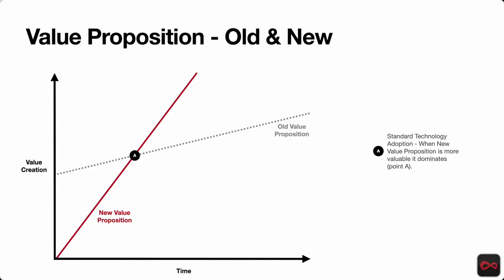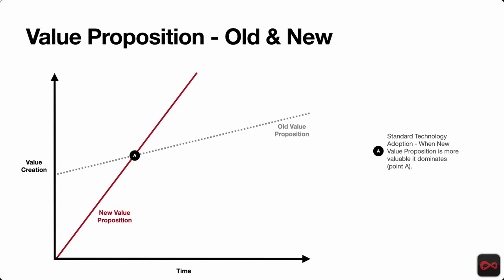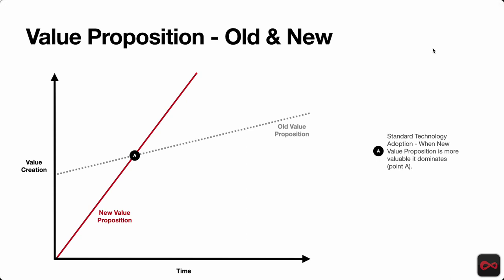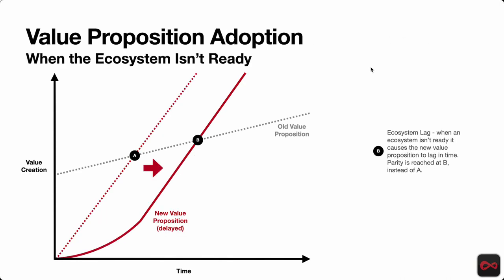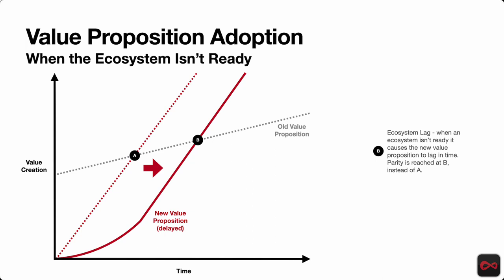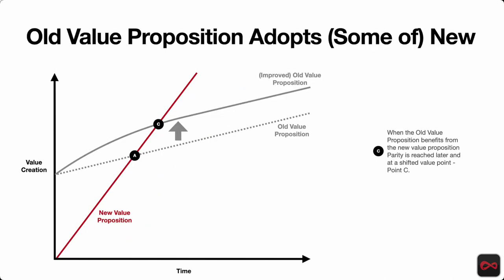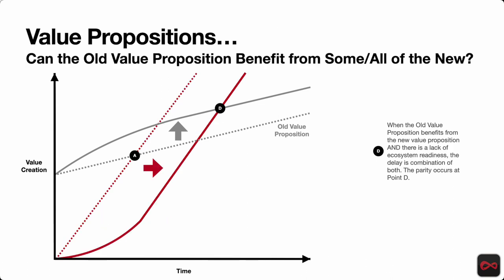Understanding Value Propositions and Ecosystems 🤔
Darrell here.

In this video, I share  a concept from Ron Adner's book, "Winning the Right Game," that relates to value propositions and ecosystems. I explain how a new technology can suddenly become better than an old value proposition, causing a delay in adoption due to ecosystem barriers. I also discuss how the OID4VC capability is benefiting from the old value prop improving, but facing competition and ecosystem barriers. It's important to understand these concepts to make informed decisions about technology adoption. Let me know if you have any questions or thoughts!